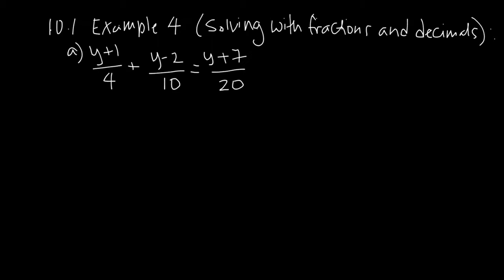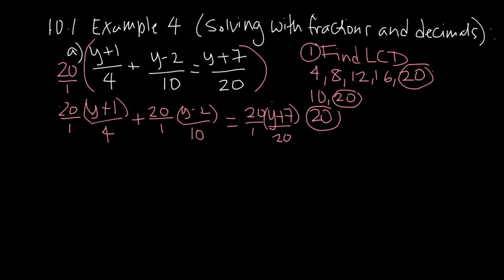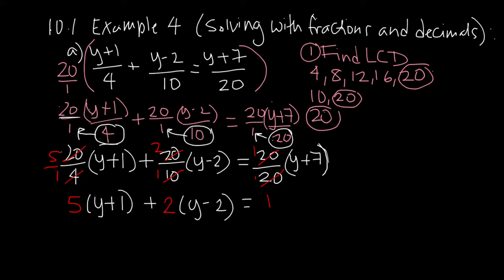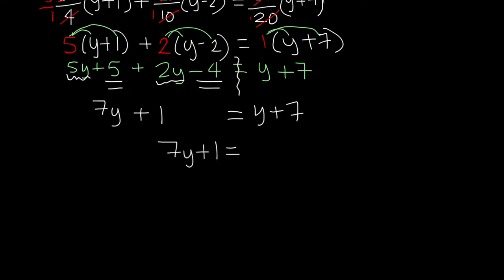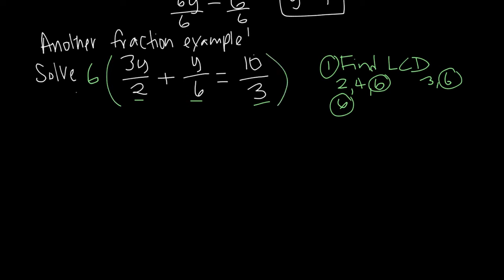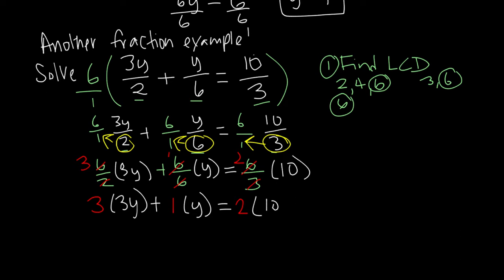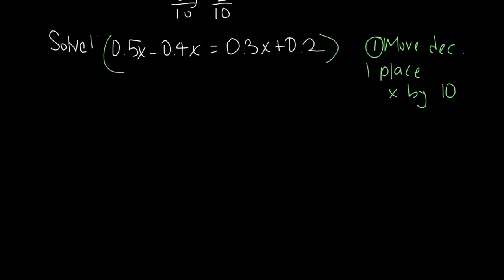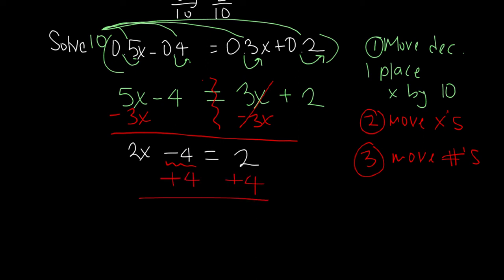10.1 Examples: Solving Equations with Fractions and Decimals